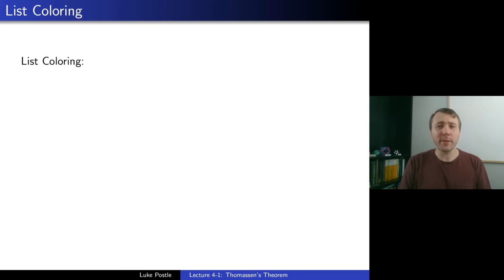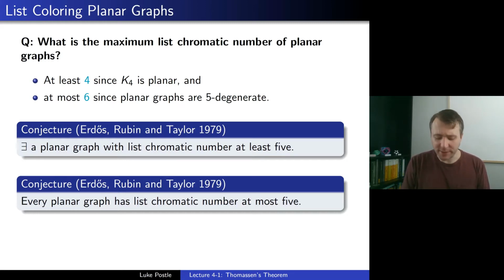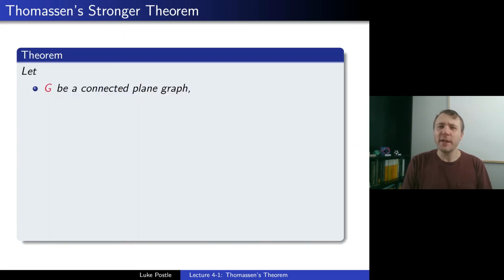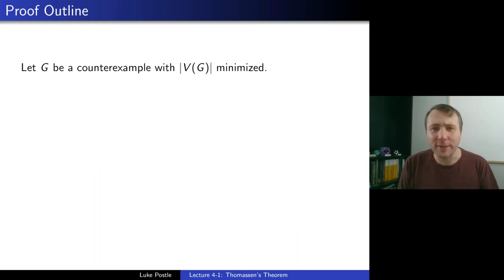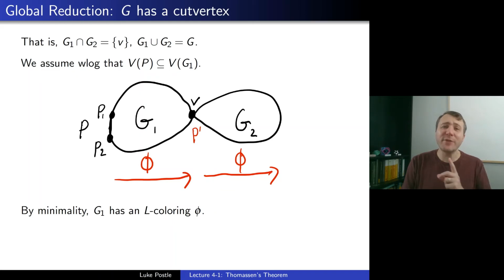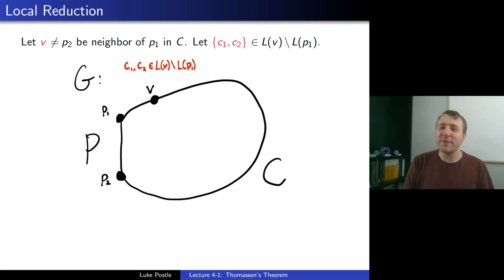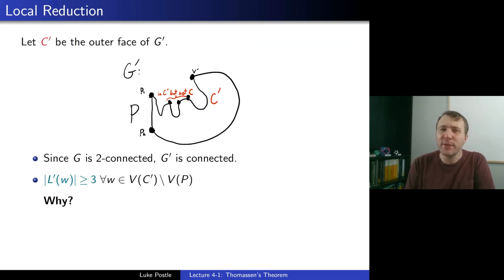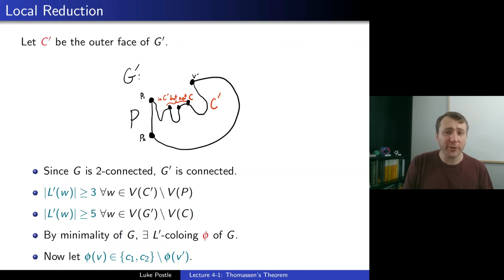Graph Theory 4-1: Thomassen's Theorem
In week 4, we study coloring and list coloring of planar graphs. Here we introduce our third key theorem of the class, Thomassen's theorem, and present a proof of it.